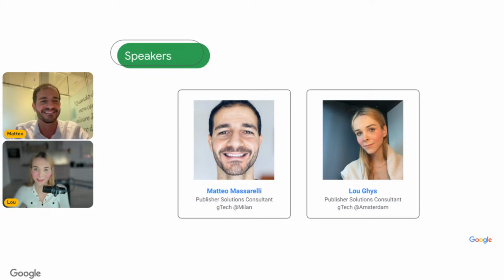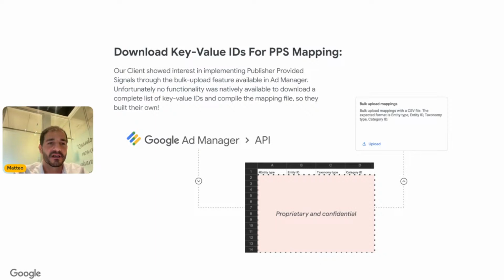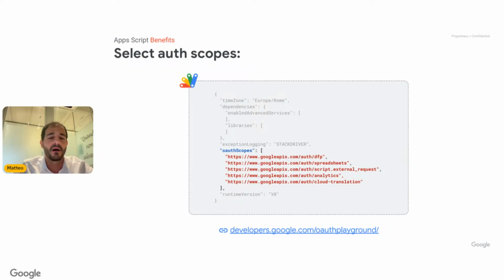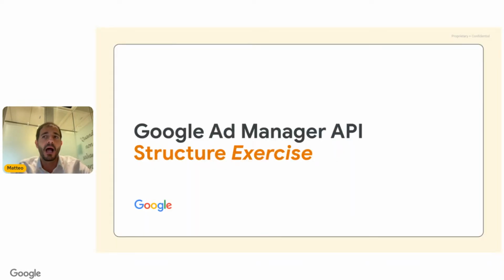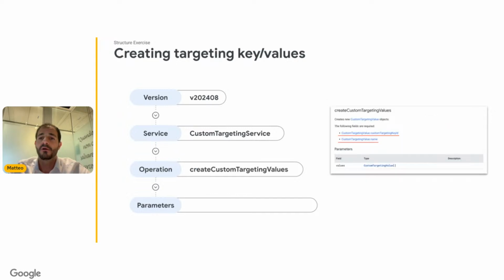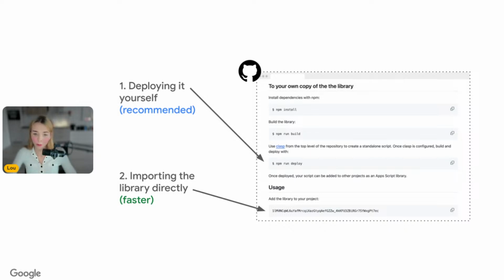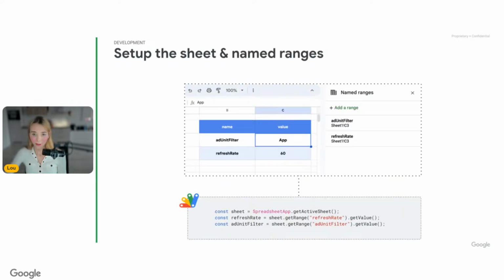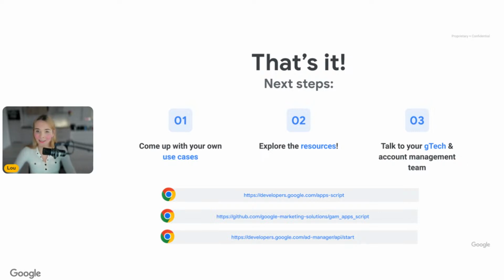Ad Manager automation made easy with APIs via Google Sheets (No Q&A)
Ready to unleash the power of automation?

Join our webinar and learn how to seamlessly query Ad Manager APIs directly within Google Sheets using Apps Script, our team of experts will guide you through every step.

What's in it for you:
- Google Sheets Power: leverage the familiar and widely accessible platform to build custom AdOps tools
- Task-Specific Automation: create self-contained solutions to tackle those repetitive tasks that slow you down
- Effortless Data Retrieval: say goodbye to tedious manual exports, learn how to fetch real-time Ad Manager data on-demand
- Expert Insights: live Q&A to get your most burning questions answered directly

Who should Attend:
- AdOps professionals
- Frontend developers
- Anyone seeking to improve their Ad Manager efficiency

Don't miss out on this opportunity to transform your AdOps game!